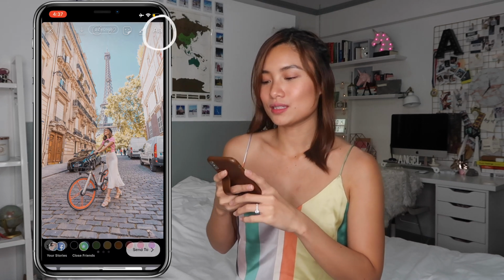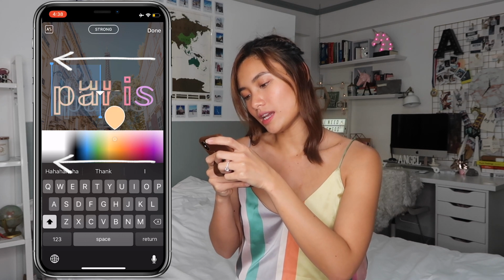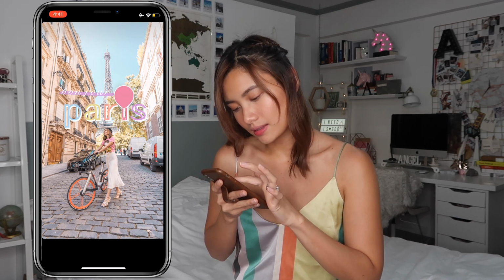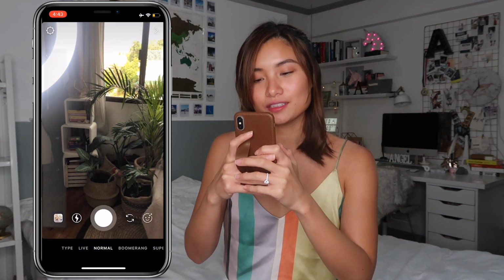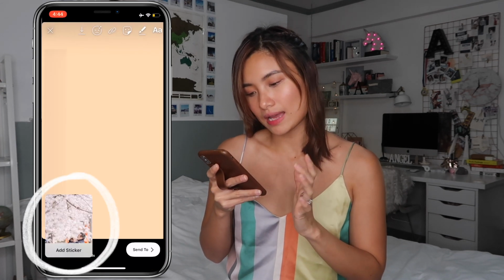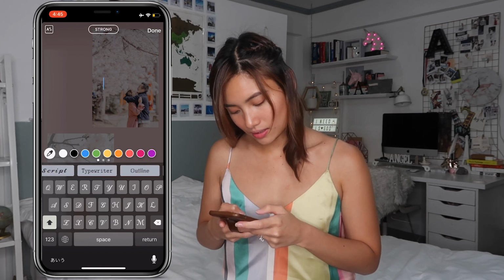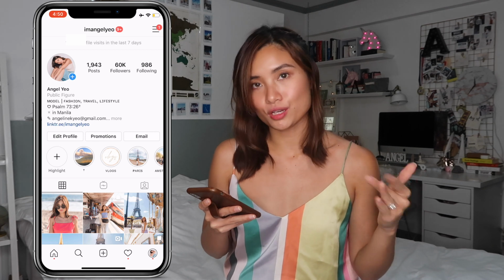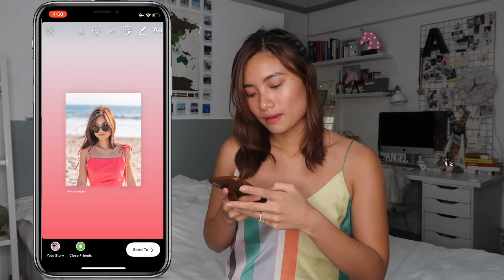Creative Instagram Story Ideas using ONLY the INSTAGRAM APP! | Angel Yeo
♡ OLA FAM! First ever “tutorial”-ish video for y’all! All edits are done using the INSTAGRAM APP ONLY! I hope you enjoyed learned new instagram story hacks from this video. Let me know if you like these kind of videos! I’ll do better next time! Hehe :)

If you are still reading this, love ya!